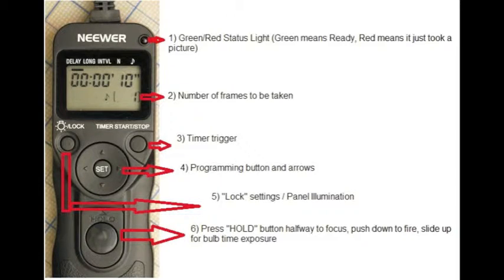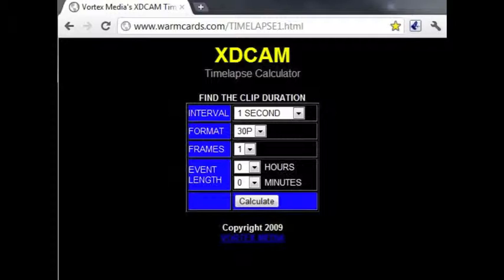Time Lapse Tutorial for Noobs by a Noob!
Youtube wouldn't let me add the entire tutorial here, so I created a Google Doc and left instructions there on how to create a timelapse:

Please rate/comment/like/dislike the video. I'll be making a V2.0 soon!